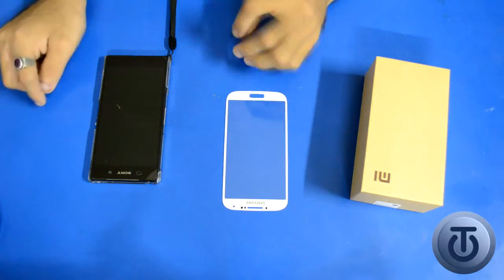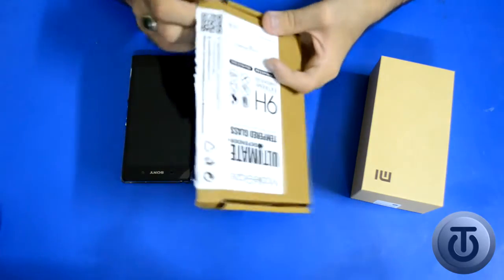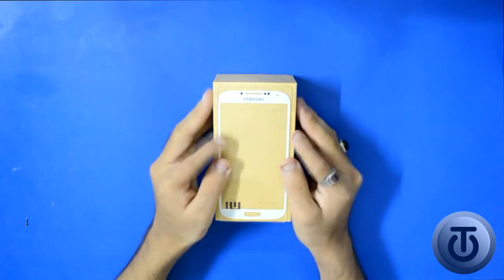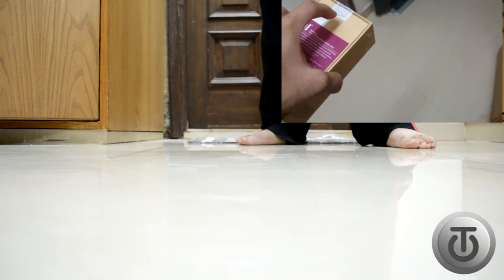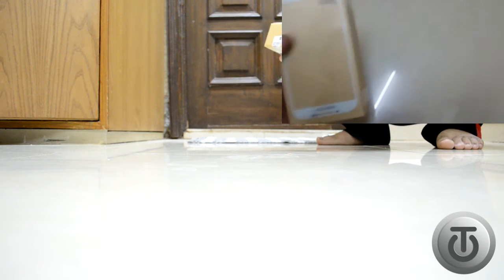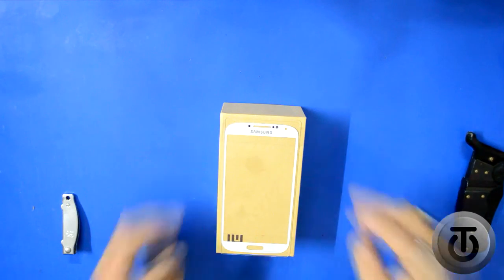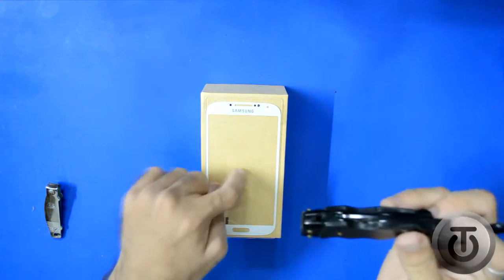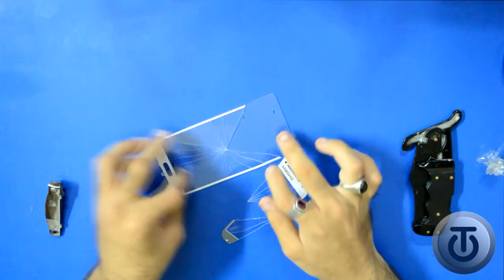Does tempered glass really work? The Reality!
Tempered glass screen protector test
In this video we try to test how much abuse can a tempered glass screen protector take and can a tempered glass protect your screen.